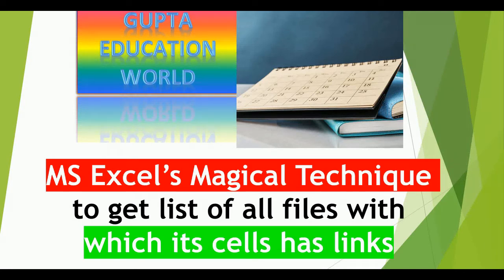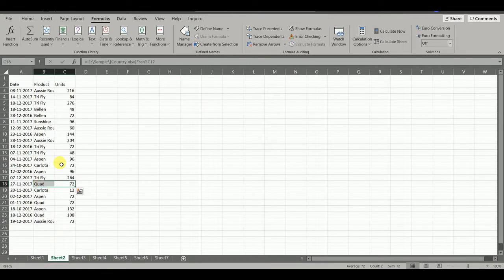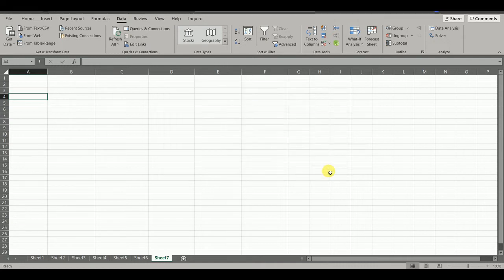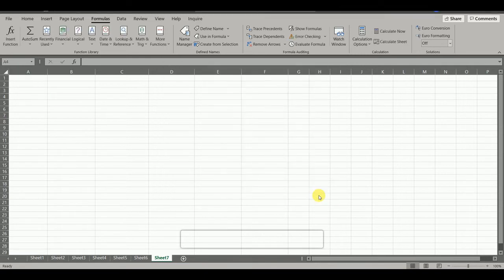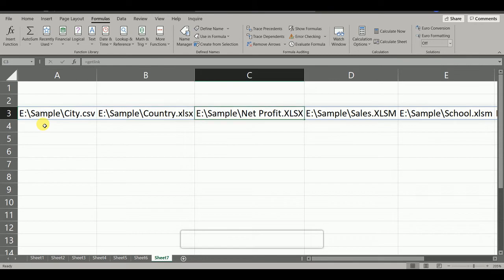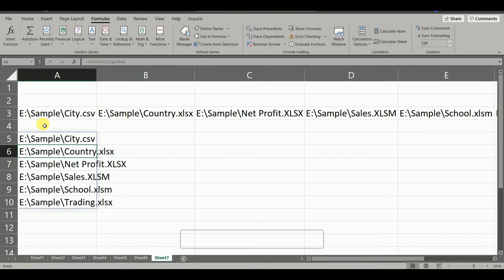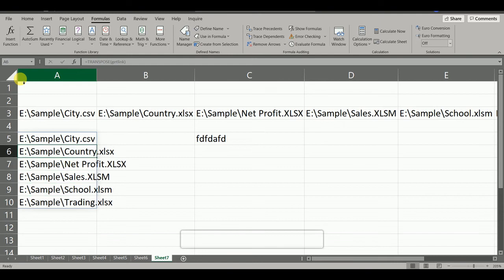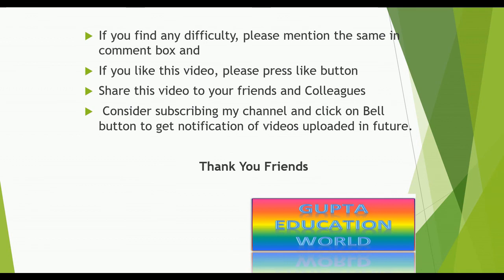Magical Technique to get List of all Files with which File is having links at one place - Audit Tool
This video contains the magical technique to get list of all files with which Excel File's cells have links for getting data.  This video helps in getting the list of all files in one place to verify whether the file is having any link with any wrong file or malicious file. This video can be used as audit tool also.

Other Videos uploaded on youtube channel so far are as under which may be useful to you:-
5. Taxation of Mutual Funds (including NRIs) & Income Tax Rates for AY 2018-19, AY 2019-20 onwards
11. How to create Pivot Table using Data in Multiple Sheets or Multiple Files in MS Excel
23. Magical technique to prepare index of files with hyperlink existing in a folder and its sub-folders